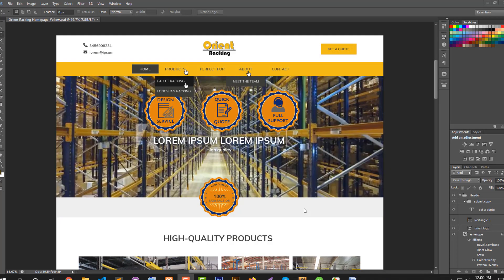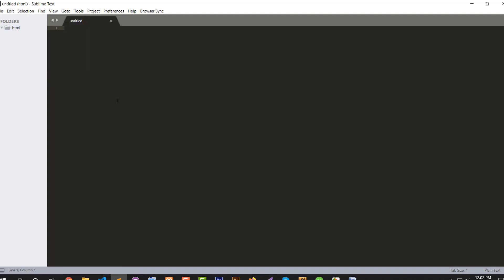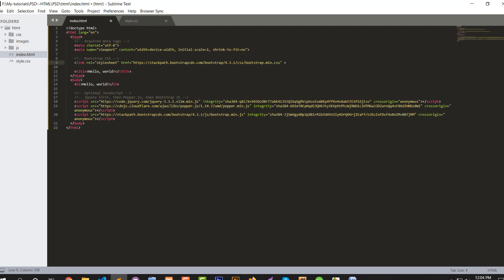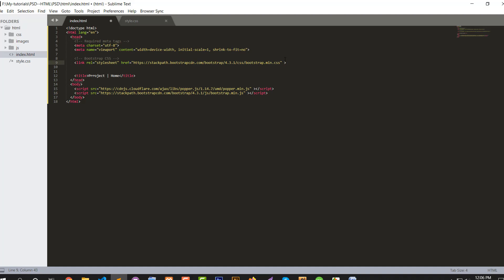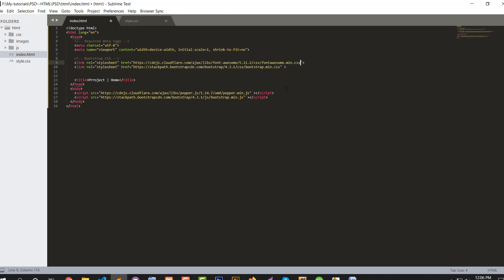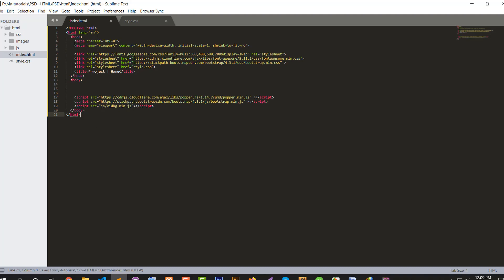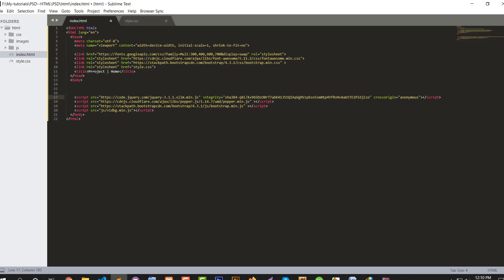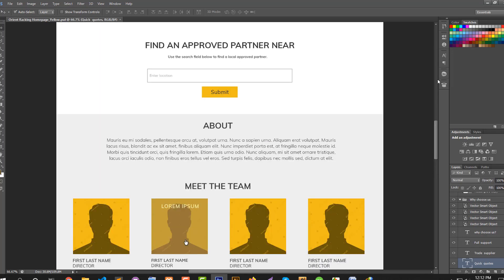How to convert PSD to HTML Part-1 using Bootstrap v4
In this video series, we'll convert PSD to HTML5 for a client step by step